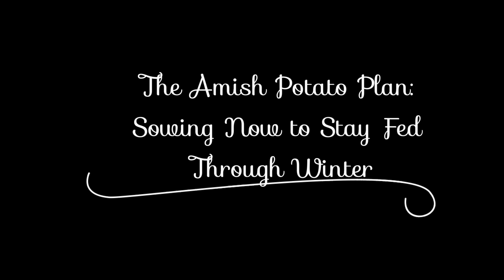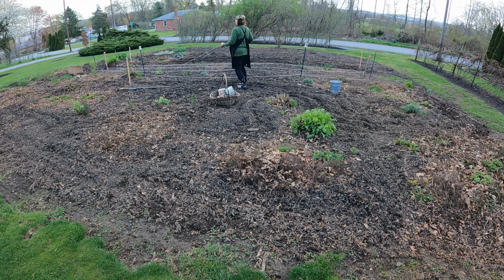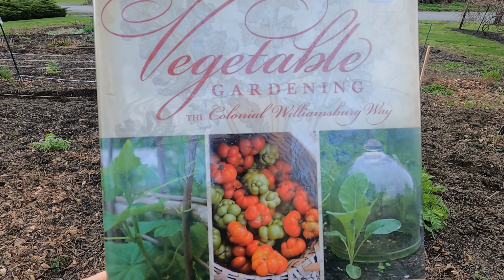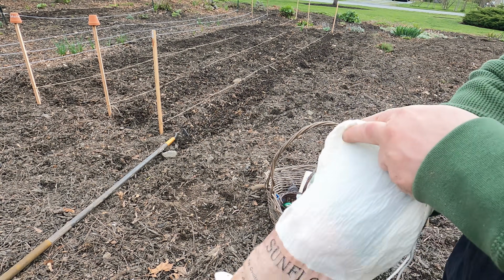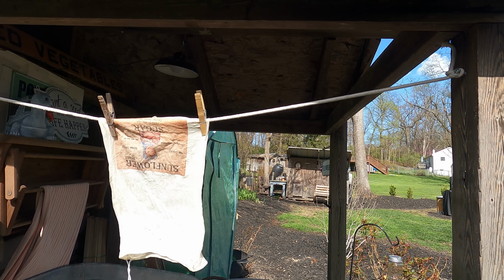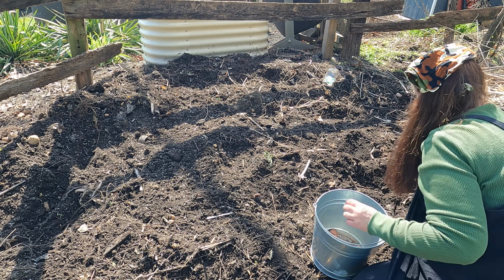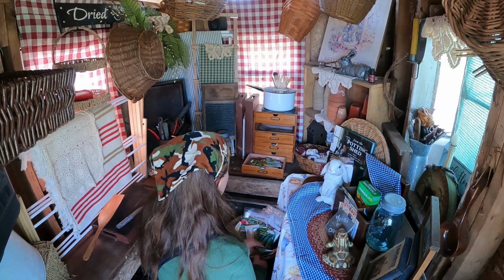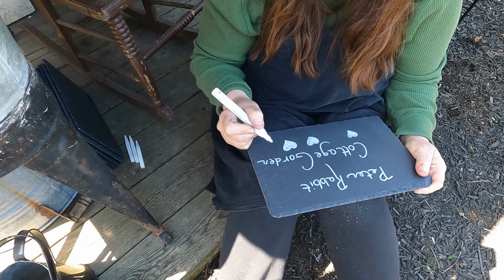MOBILE HOME LIVING ON SOCIAL SECURITY INCOME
Cotton Drawstring bags found in Tessie's Videos

MY FAVORITE PRODUCT FOR 2025
Meonum Mini Greenhouse with Grow Light for Indoor

Amish pulley clothesline